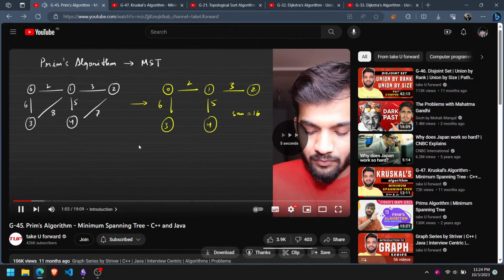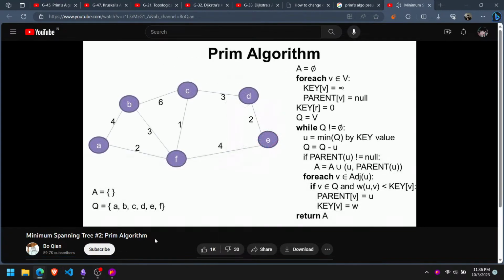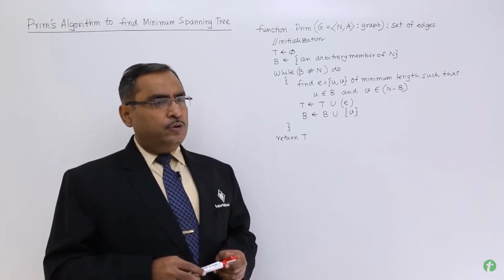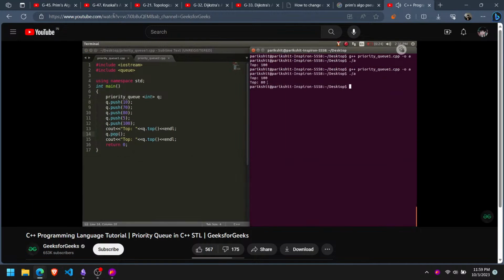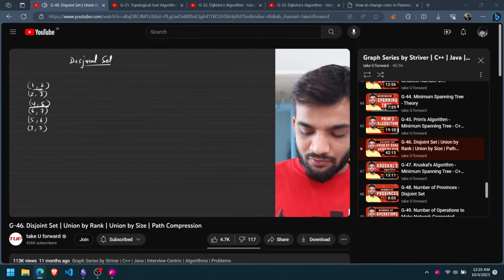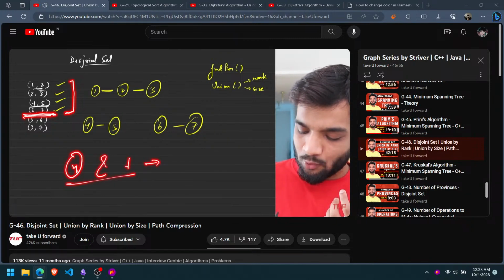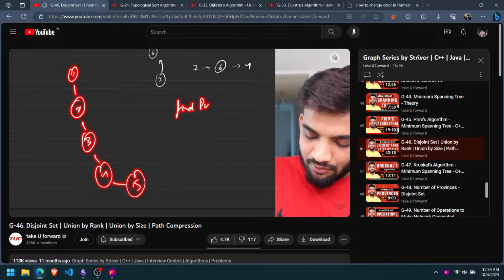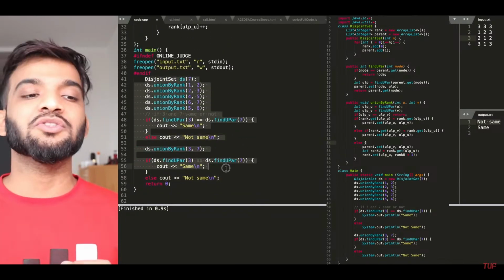DSA Practice 17 | Strivers A2Z DSA Sheet